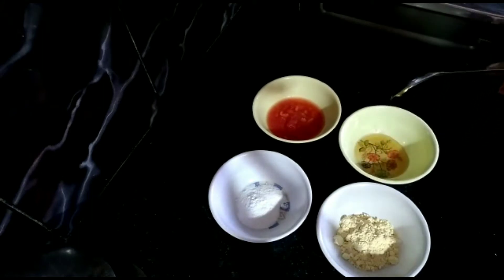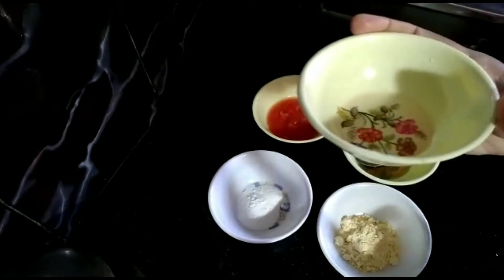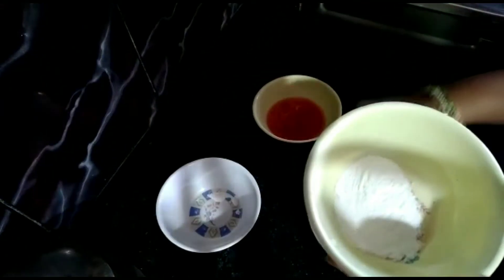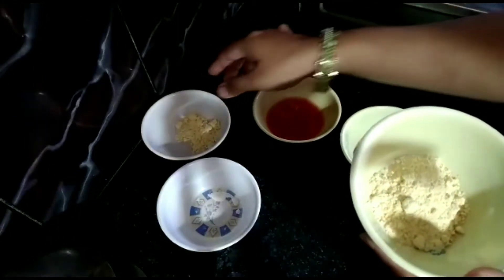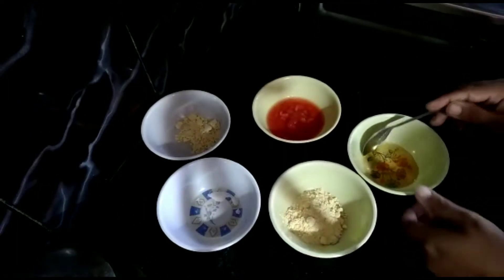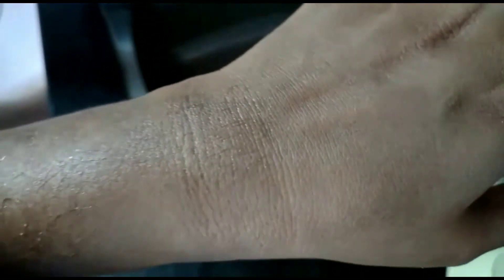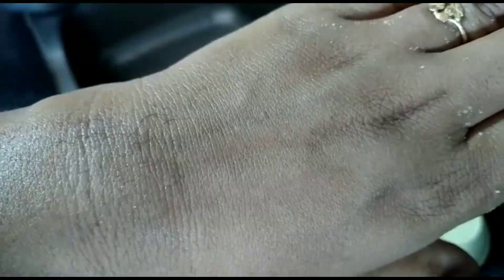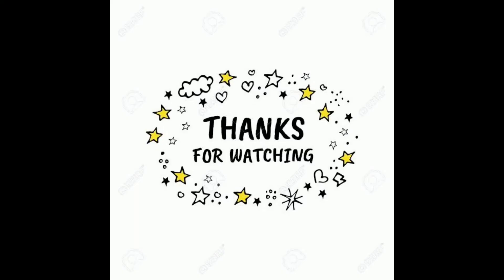Best natural face pack....15mns లో natural glowing skin మీ కోసం...